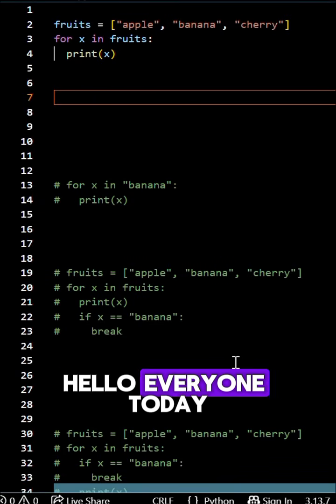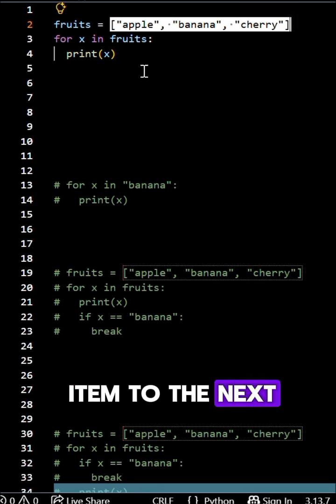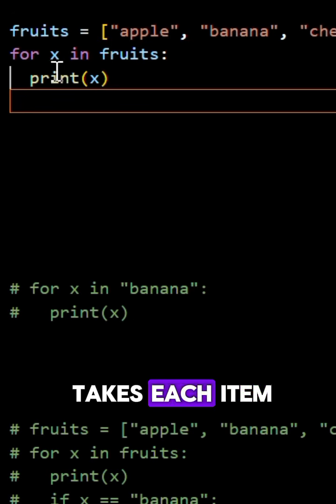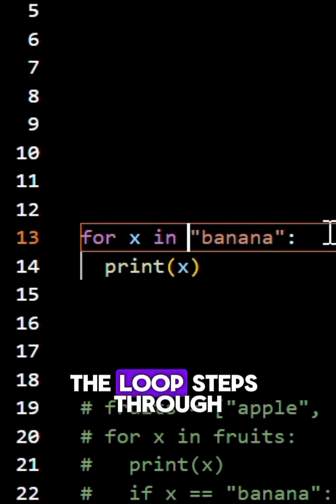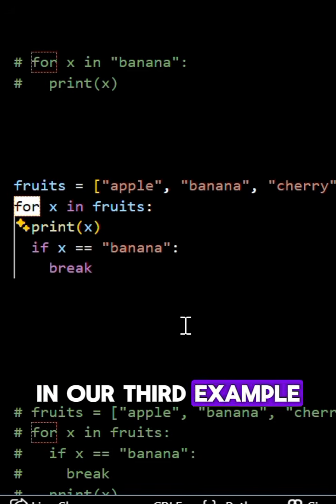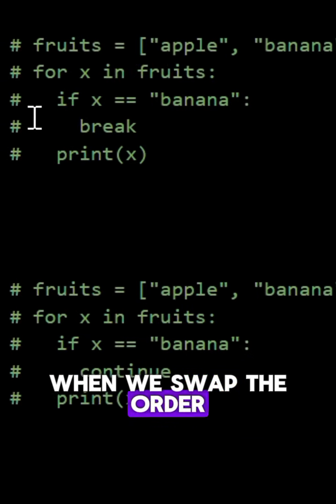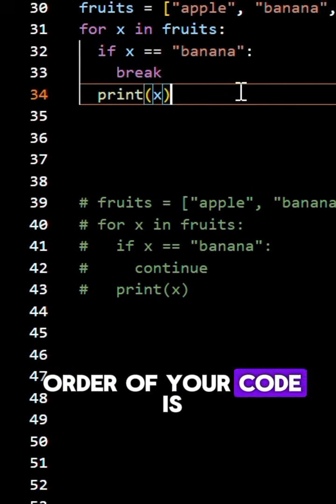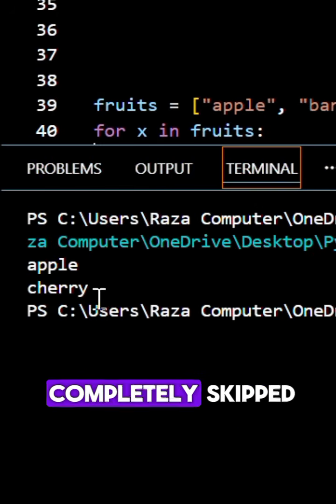For loop in python